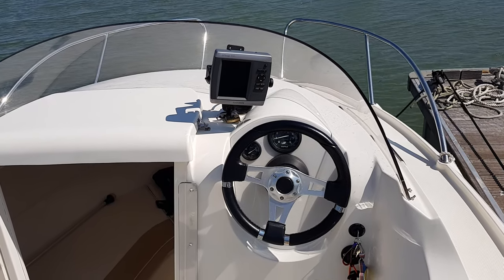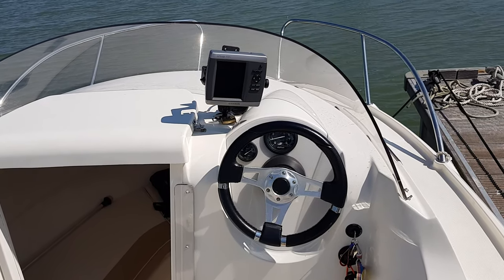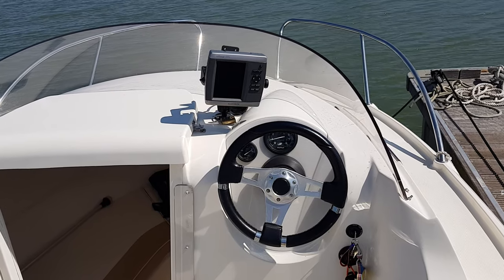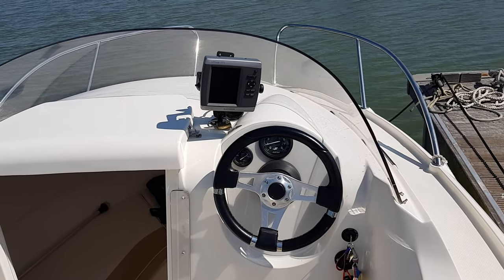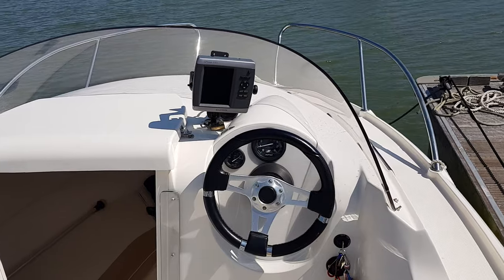Quicksilver 470 Cruiser Cabin - Boatshed - Boat Ref#261412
Quicksilver 470 Cruiser Cabin for sale with Boatshed Essex Photos and video taken by Boatshed Essex